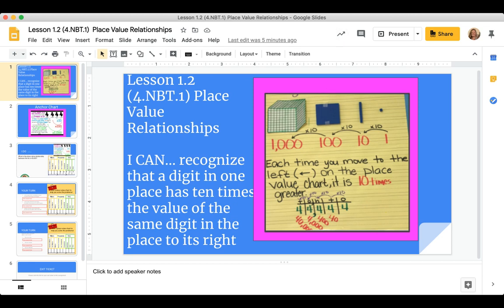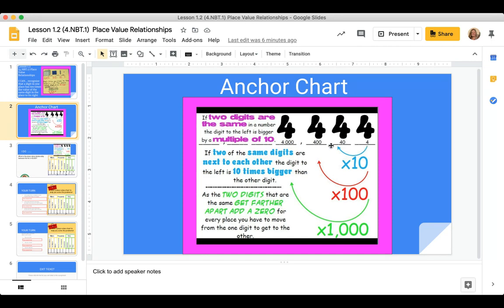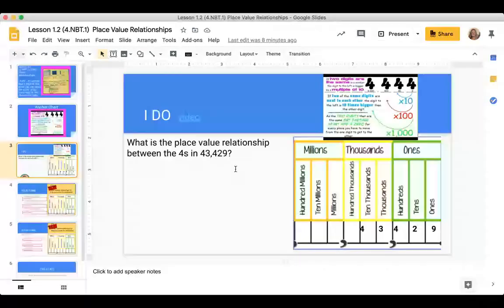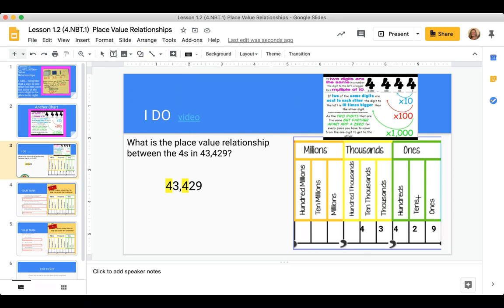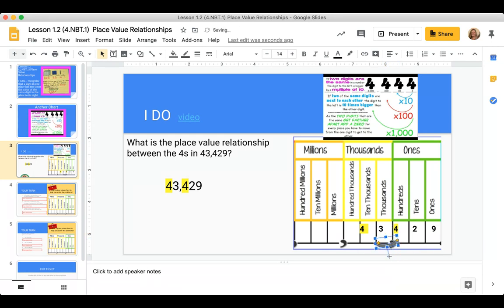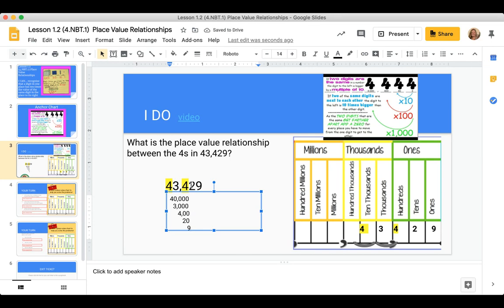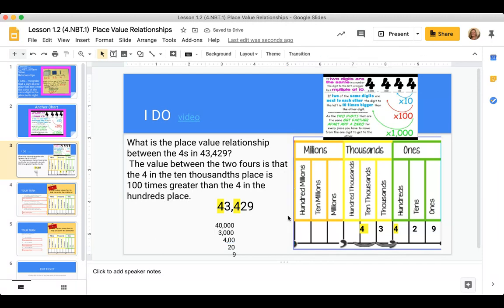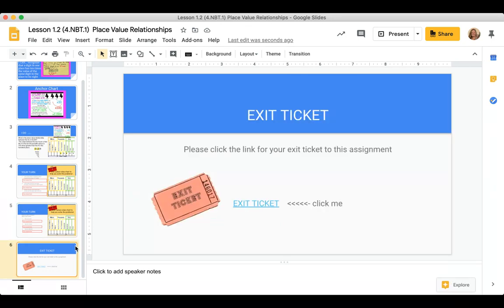Place Value Relationships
I CAN… recognize that a digit in one place has ten times the value of the same digit in the place to its right